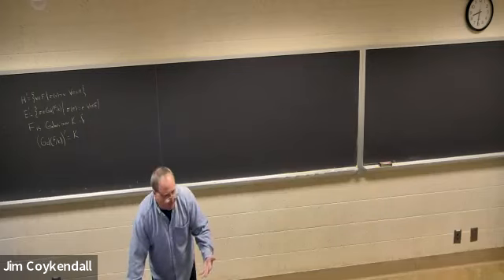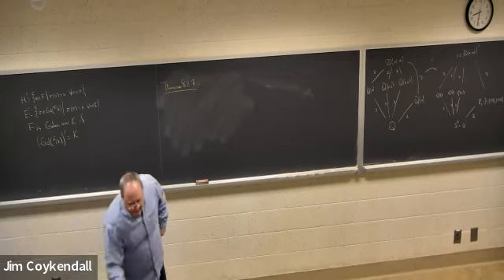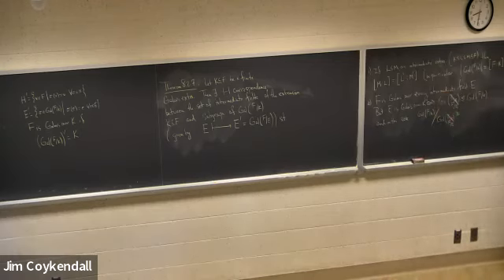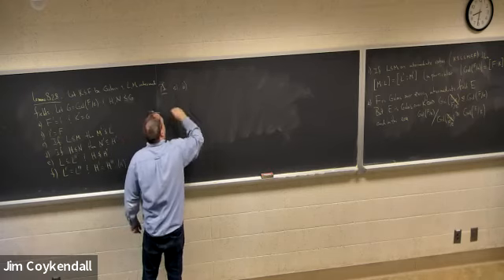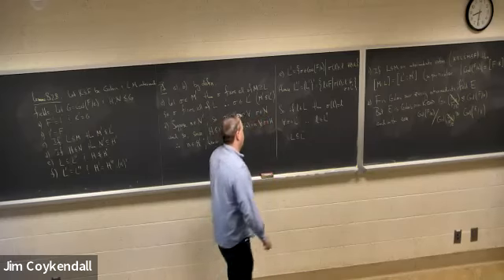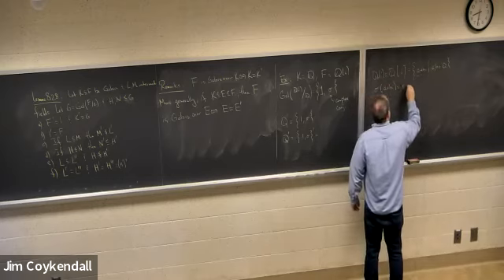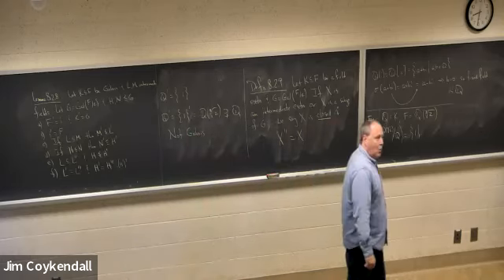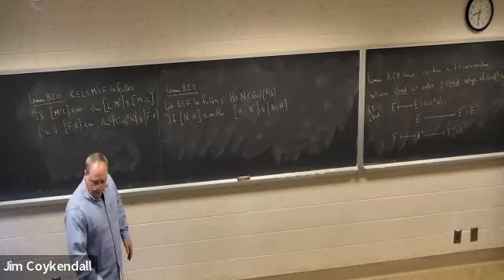Math 8520, 3/13/2023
The Fundamental Theorem of Galois Theory. Some examples and the beginnings of the proof of FTGT.